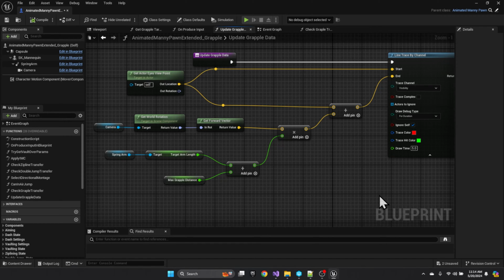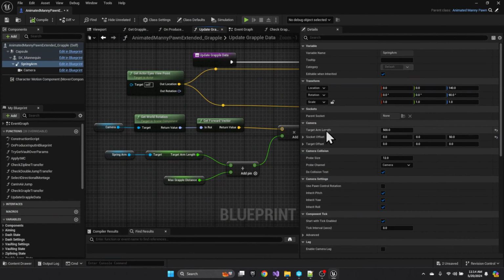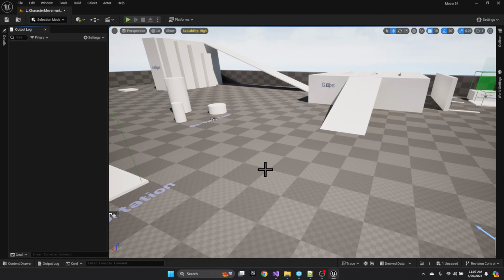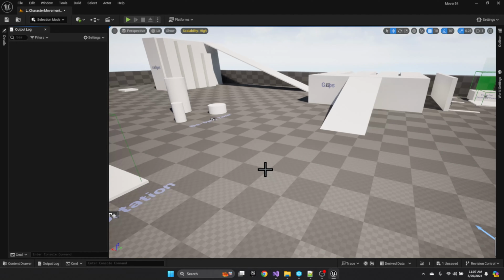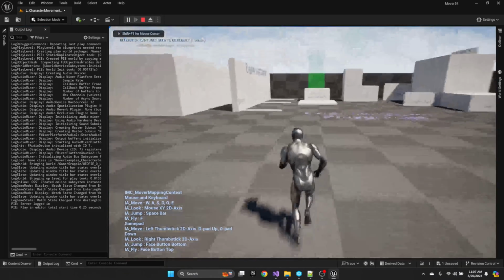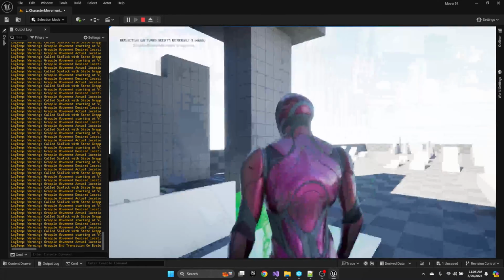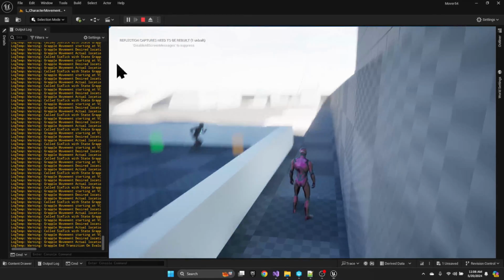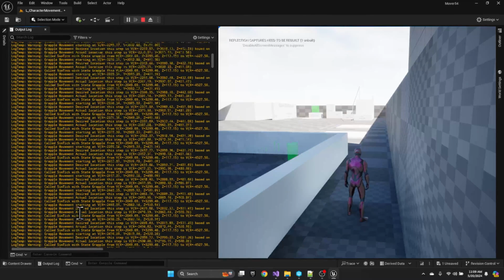Lets Talk About Mover (Unreal Engine 5.4) - Final with Code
In this video we will finish and test Mover with our new movement mode to the existing example level.  The Mover plugin was released with Unreal Engine 5.4 as experimental.  The Mover plugin is the long-term replacement for the aging CMC (Character Movement Component) that has been a staple with Unreal for many years.